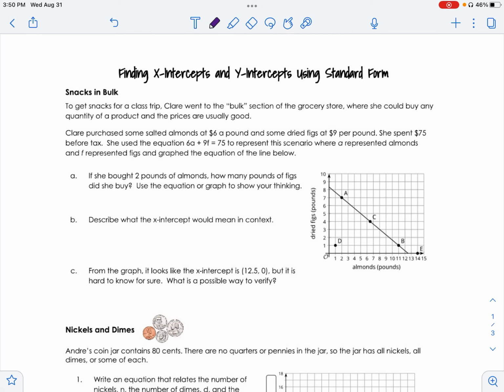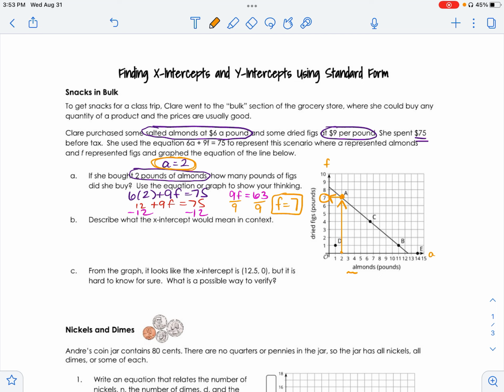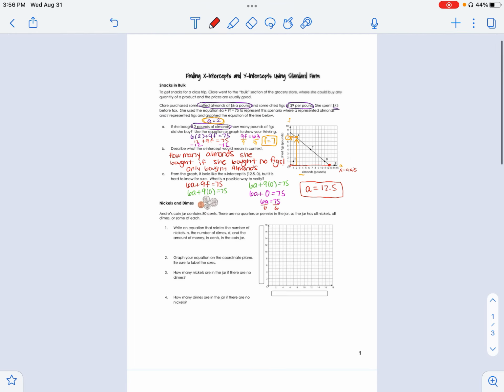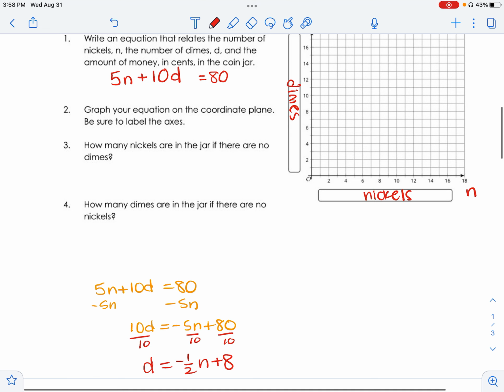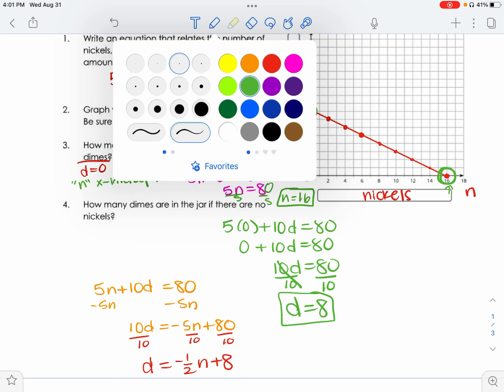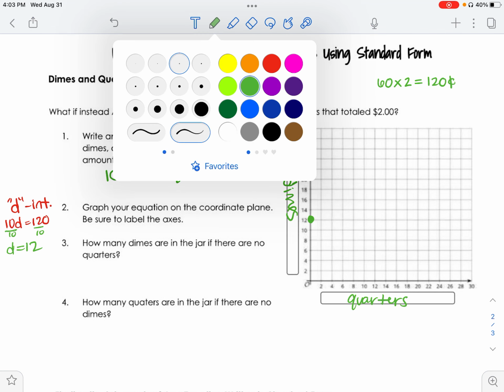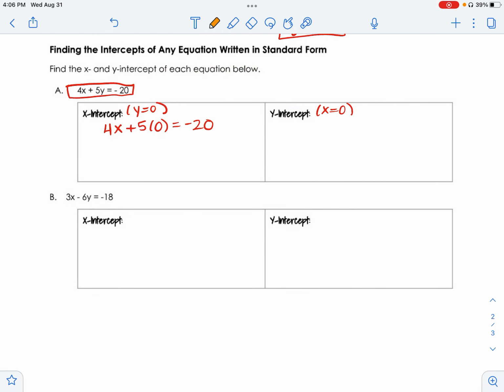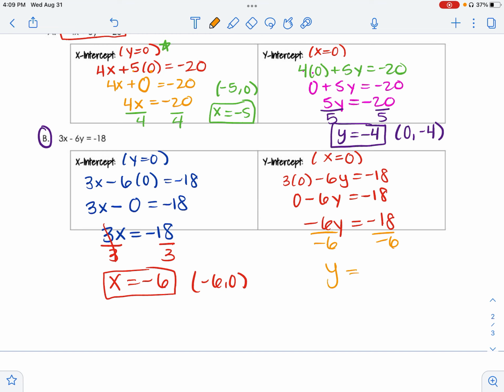X and y from standard form